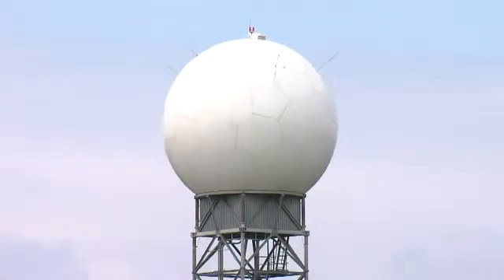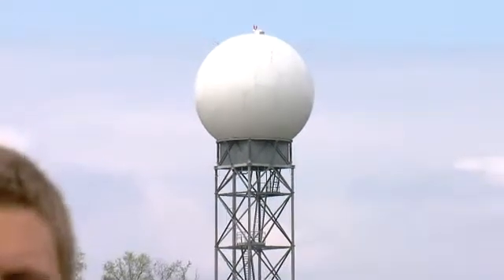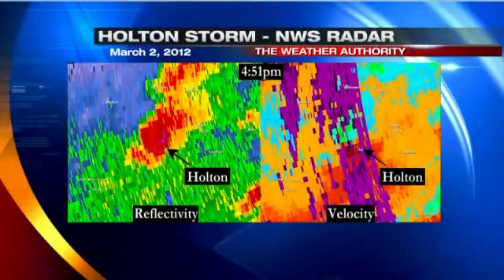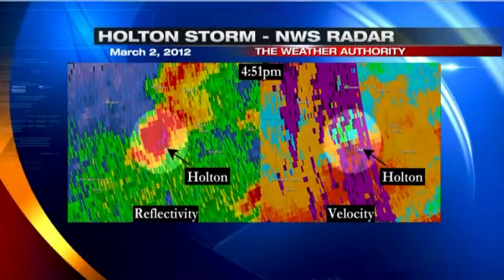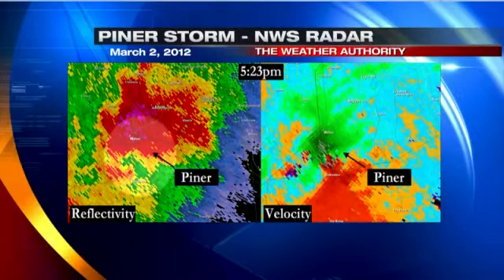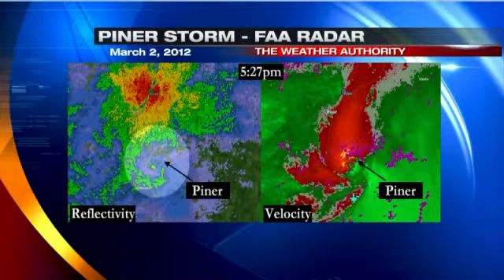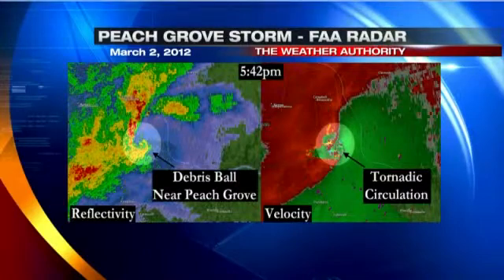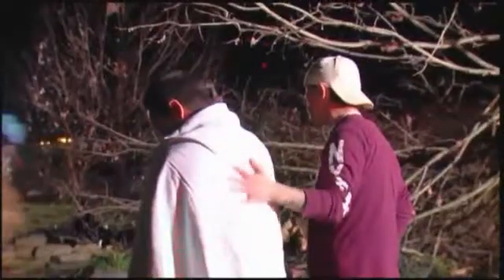FAA radar gave Weather Authority verification of tornadoes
Reported By Local 12 On April 2, 2012 At 5:30pm PINER, Ky. (Scott Dimmich) -- We all know that radar is an important tool for tracking storms.What you may not know is that there is an FAA Doppler radar here in Kenton County used to monitor showers and thunderstorms around the Cincinnati/Northern Kentucky International Airport.For the first time outside of the National Weather Service Forecast Office in Wilmington, we can show you the storms of March 2nd minute-by-minute and show you how this radar likely saved lives.Just before 5pm on March 2nd, 2012, an EF-3 tornado hit Holton, Indiana.Radar imagery from the National Weather Service in Wilmington showed a strong, rotating thunderstorm in the area, but given the distance of the storm from the radar, it was difficult to see low-level rotation.On the FAA radar, the rotation in Ripley County was much easier to see.Around 5:30 pm on March 2nd, National Weather Service in Wilmington radar showed a hook echo and intense circulation in southwestern Kenton County.Around the same time near Piner Kentucky, the FAA Doppler radar showed a debris ball, a signature that essentially confirms that a damaging tornado was lofting debris into the air.About 15 minutes later, a second debris ball and strong low-level circulation were seen northwest of Peach Grove, Kentucky as an EF-3 tornado was coming right for Moscow, Ohio.These signatures gave National Weather Service forecasters the confidence keep issuing warnings and know the rotation they were seeing on radar was actually reaching the ground.As it stands now, we can only see real-time scans from this radar every six minutes.Beginning next Tuesday, April 12th, the NWS and FAA will begin sending scans out every minute, allowing us to target specific threats, analyze the storm more frequently, and help keep your family safe.